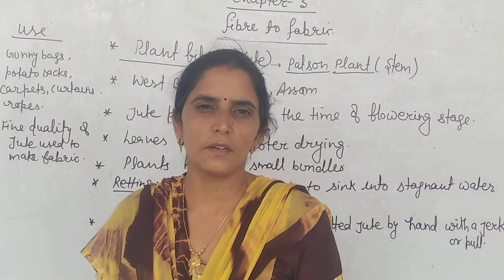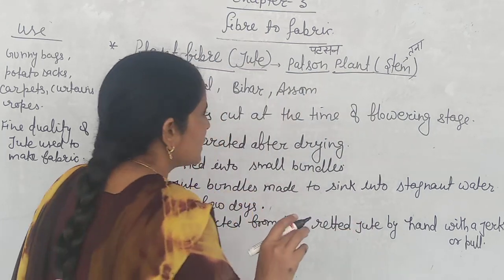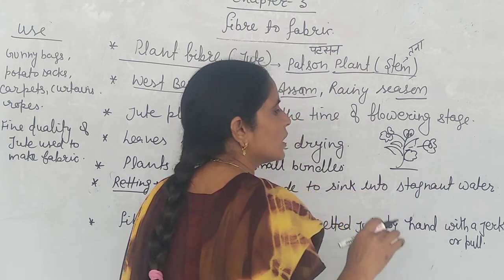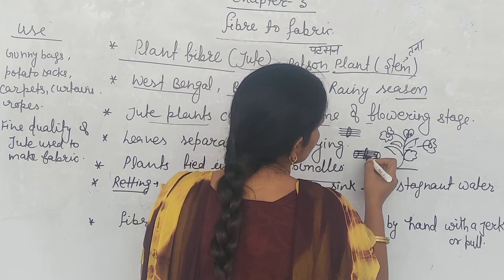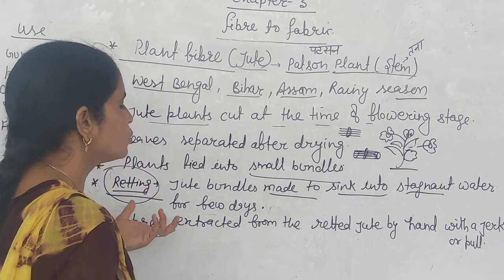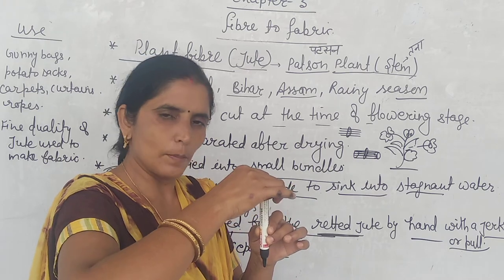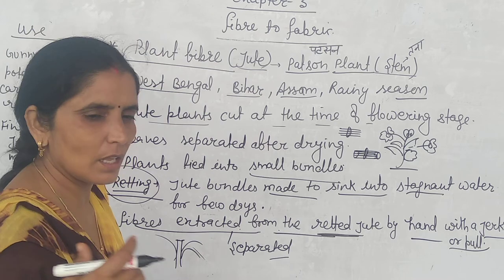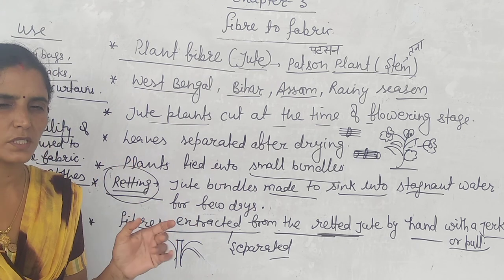Class 6 ch 2 jute ll Rci Edu. Hub Bansur Alwar Raj.